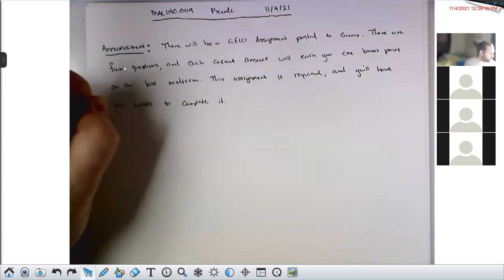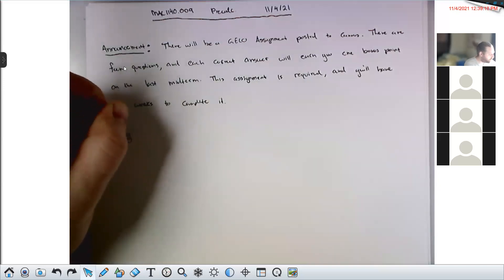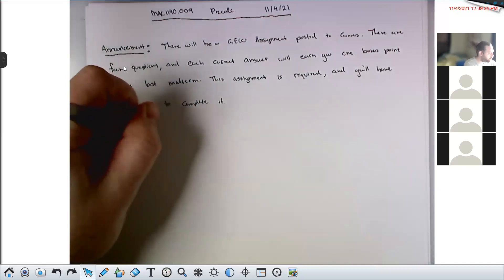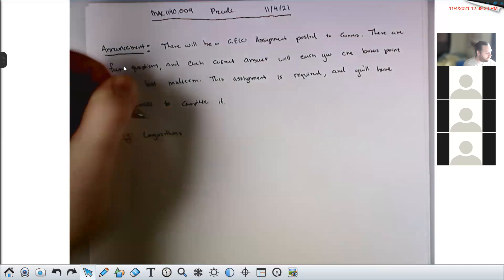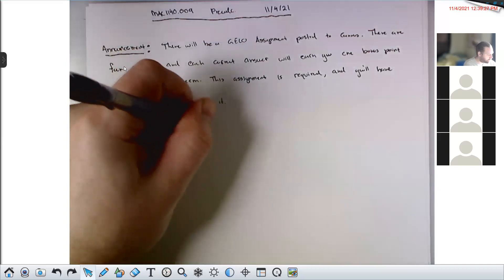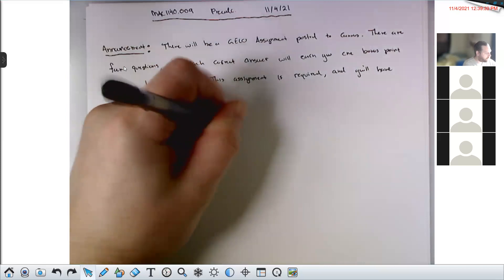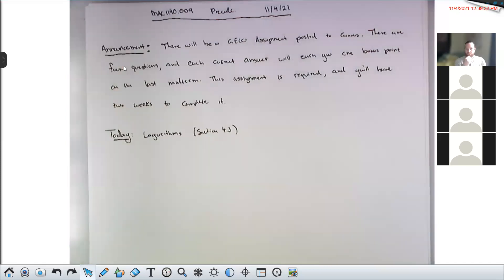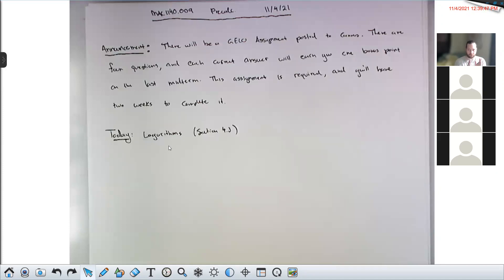MAC1140.009 Lecture 11.4.21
Logarithms (section 4.3): definitions, evaluating, graphs and basic transformations; domains.